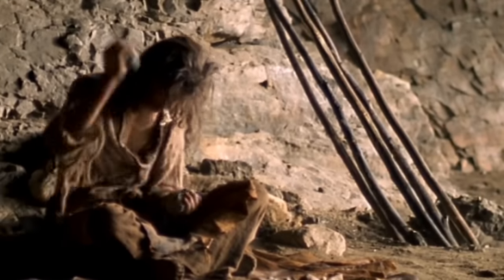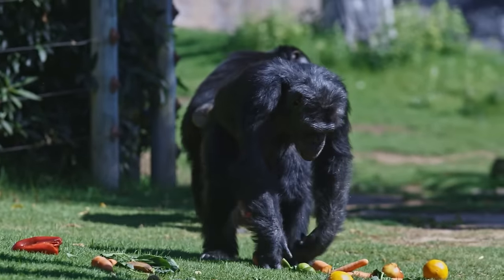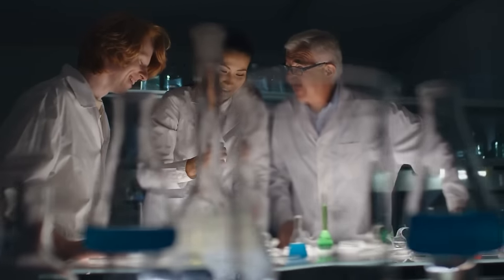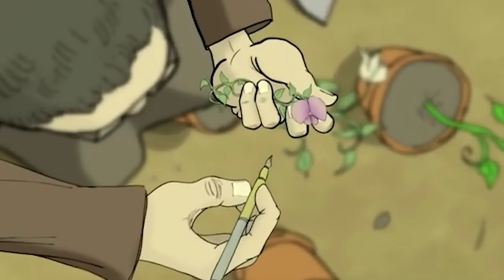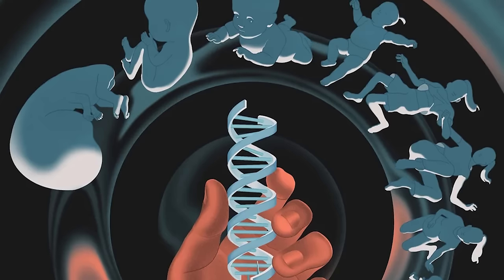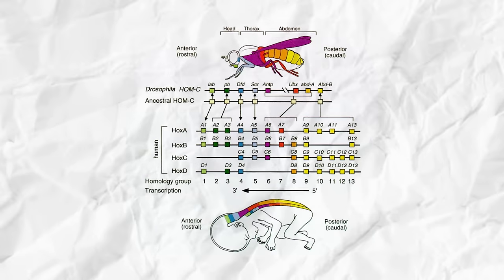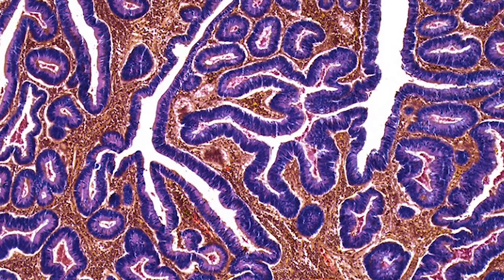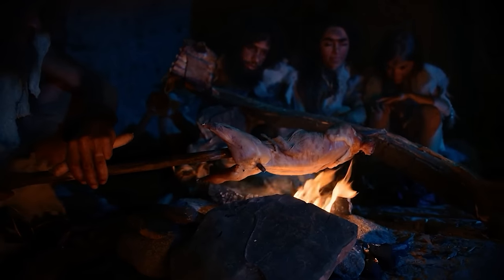Scientists Found the SHOCKING Truth of Evolution in Our DNA!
The secret to human evolution lies hidden in our DNA! Millions of years ago, our ancestors diverged from apes, leading to the evolution of modern humans. But what caused this dramatic transformation? The answer may be in our unique chromosome 2, a genetic puzzle that distinguishes us from great apes.

In this video, we explore one of the greatest mysteries of genetics. What makes Chromosome 2 so unique, and how did its formation alter our path from apes to modern humans? Learn about the intriguing discoveries that have led scientists to believe this single chromosomal event shaped the course of human history. From its role in our brain’s energy needs to the rise of sophisticated thinking and social skills, Chromosome 2 holds the clues to what makes us truly human. But is this extraordinary change also tied to potential dangers—genetic disorders and diseases that plague us today?

Explore how this genetic story not only rewrites our past but may reveal the future of humanity. Get ready to uncover how your DNA holds the key to the traits, abilities, and unique qualities that define what it means to be human.

Support the journey into Earth's ancient past and help bring more discoveries to life, one coffee at a time

Chapters:

00:00 Introduction
00:43 The Secret
01:06 DNA & Chromosome
03:48 The Chromosome Problem
06:48 The Missing Chromosome
10:32 The Unique Humans
13:45 The Elusive Chromosome 2
20:02 Chromosome 2 and Homeobox
24:09 When did chromosome 2 fuse?
27:02 Diseases
29:14 Conclusion